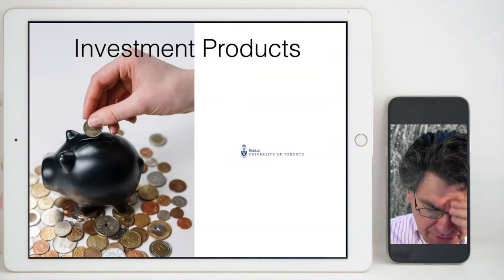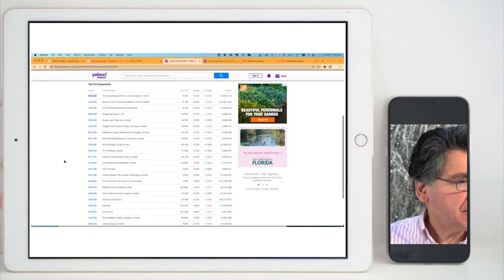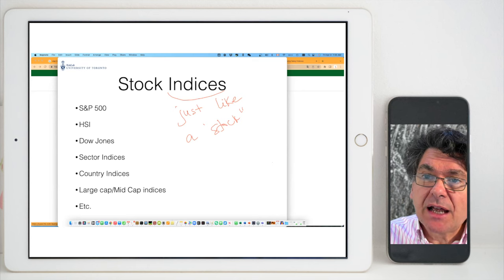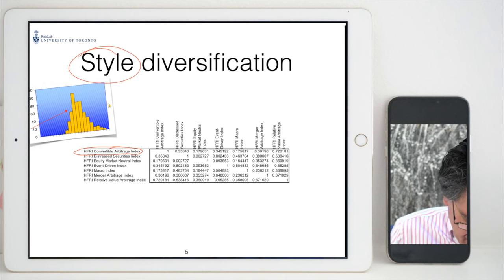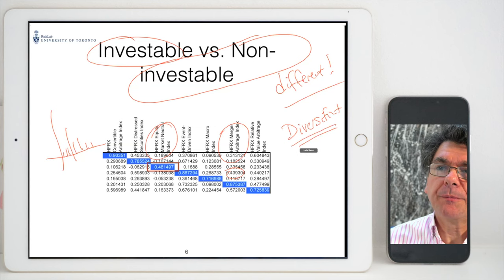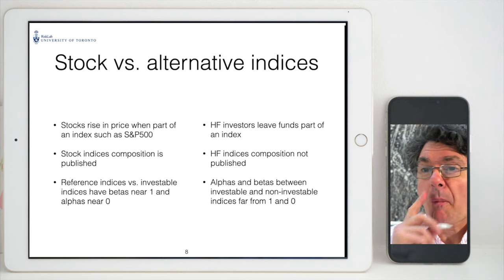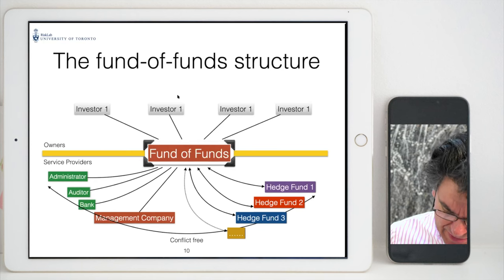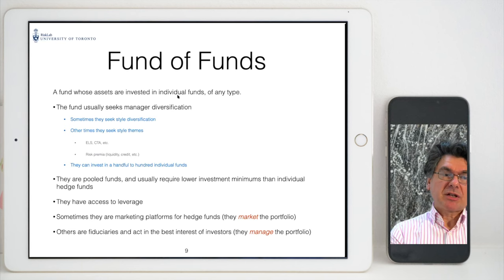Quantitative Investing Lecture 7: Investment products - Indices.